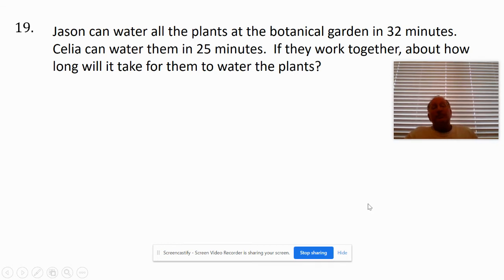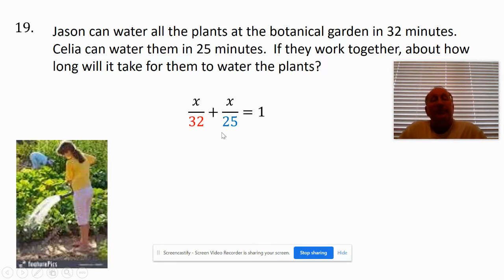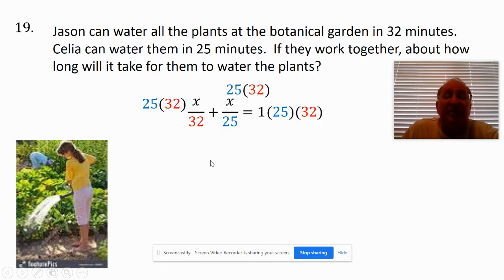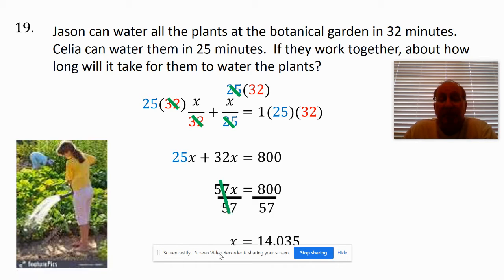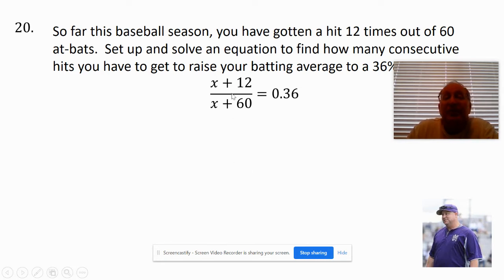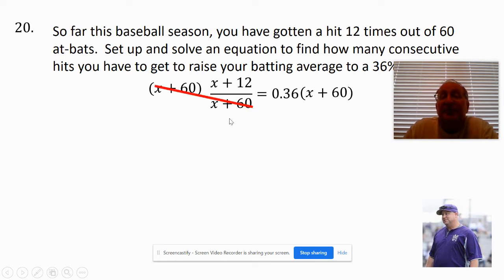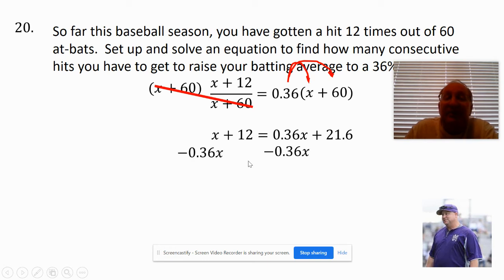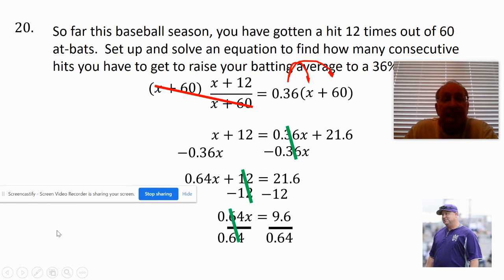Application of Rational Equations work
Applying how to use rational equations and solve